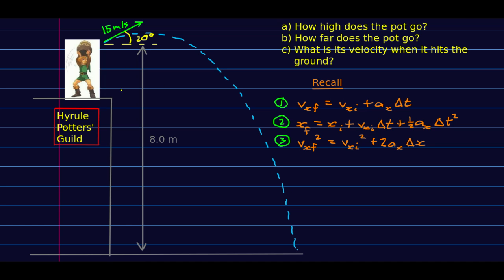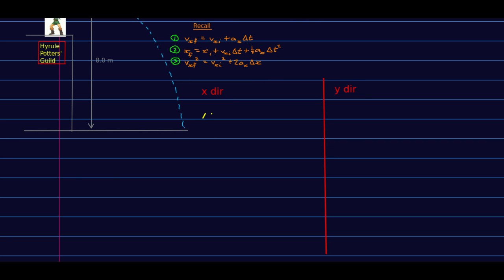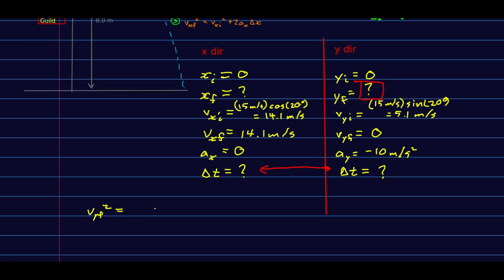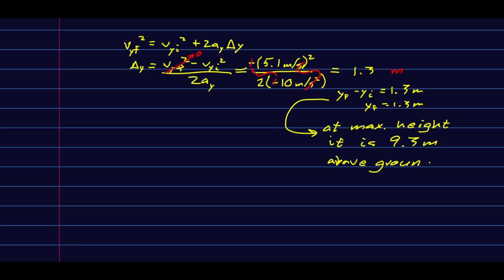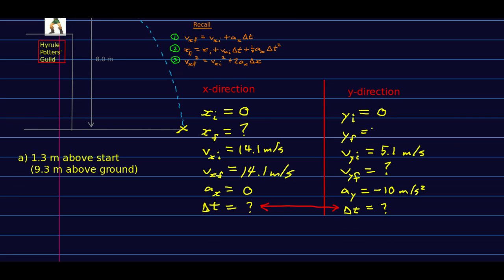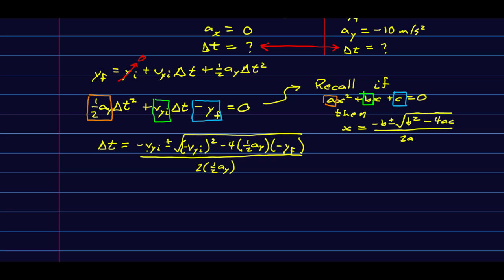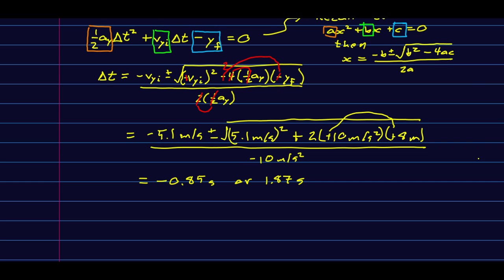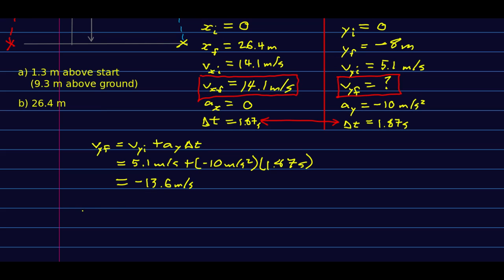Solving Projectile Motion Problems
0:00 Introduction
0:36 Setting up the Problem
2:18 How High Does the Pot Go?
6:02 How Far Does the Pot Go?
12:57 What is the Velocity When it Hits the Ground?